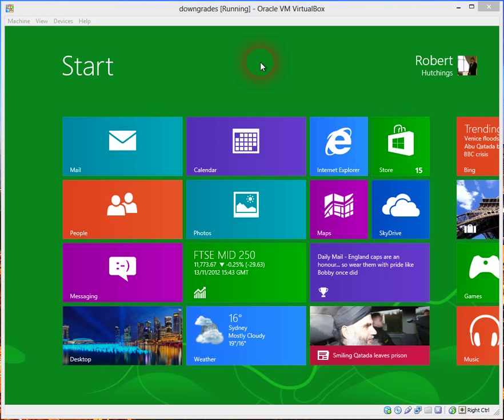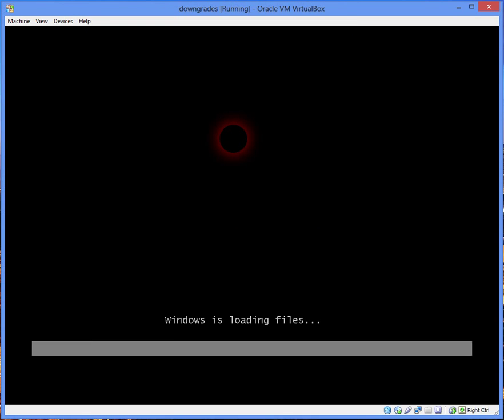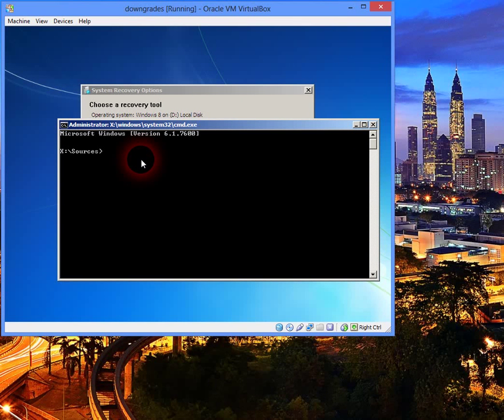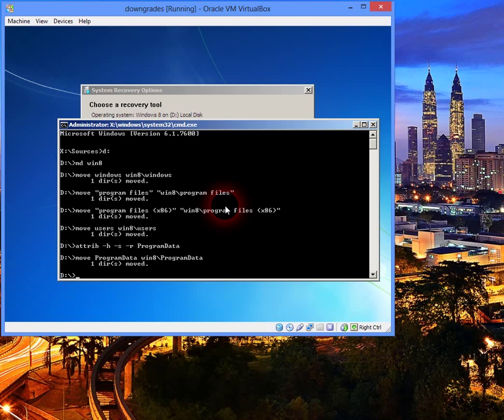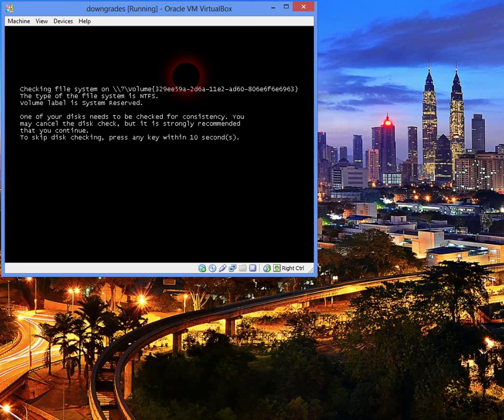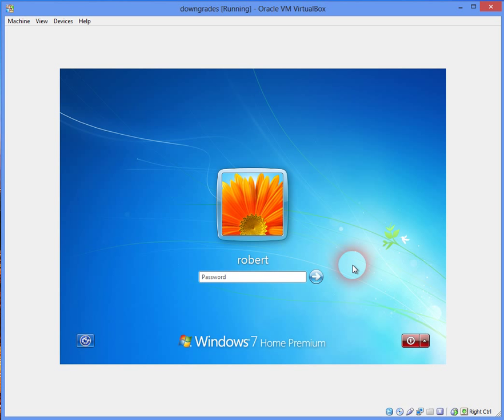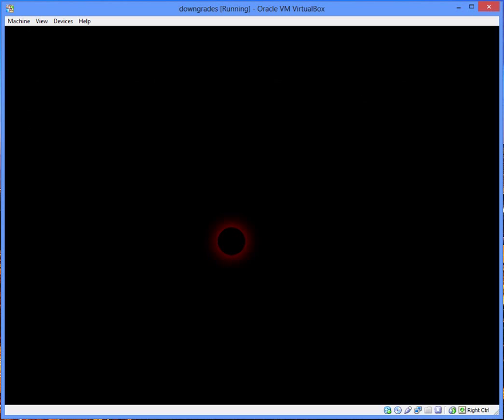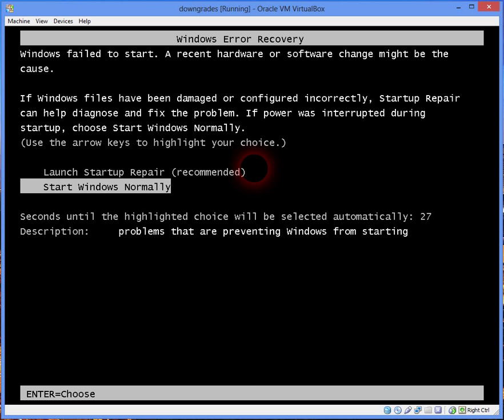How to: roll back your upgraded copy of Windows 8 to Windows 7.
This is a companion video for the blog article on rolling back an upgrade of Windows 8. I DO NOT recommend trying this at home as you can see from the end of the video & from the article this process is likely to cause many problems.

Have a better way of doing it? Have you had better results than me? I'd love to hear your experiences.